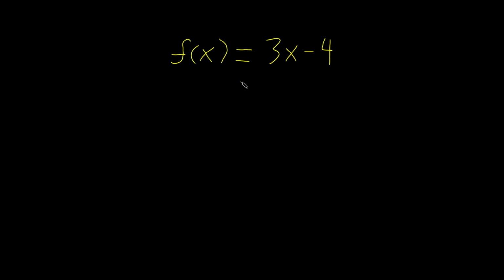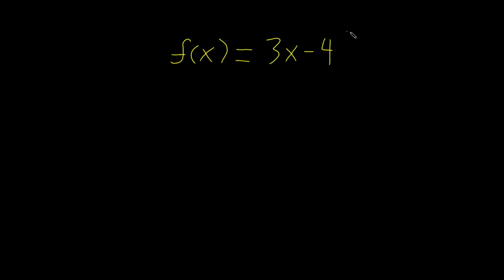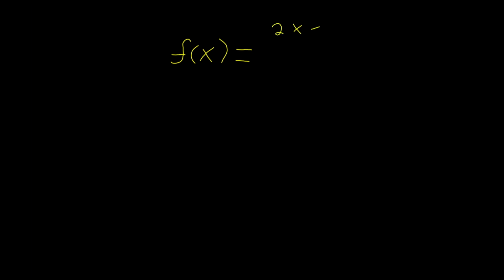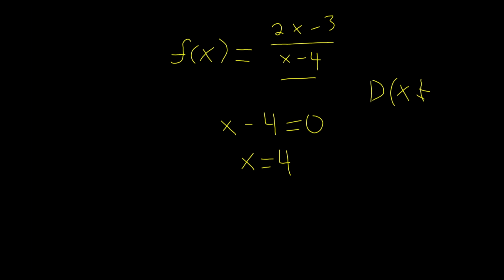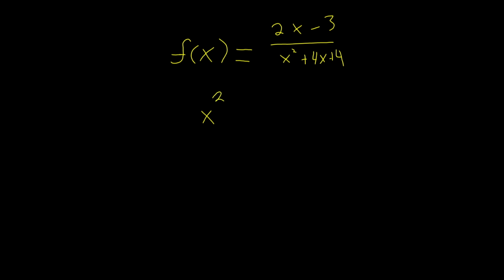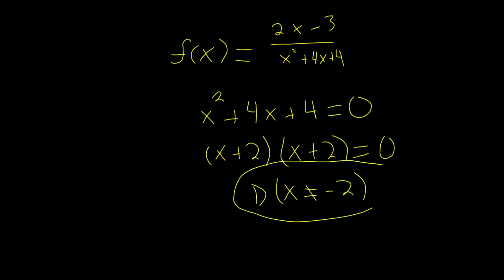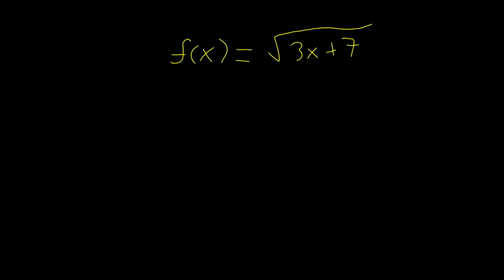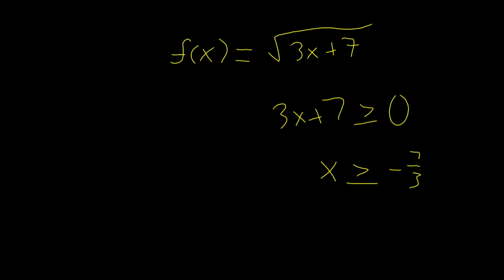How to find the Domain of a function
In todays video, we will be showing you how to find the domain of a function.